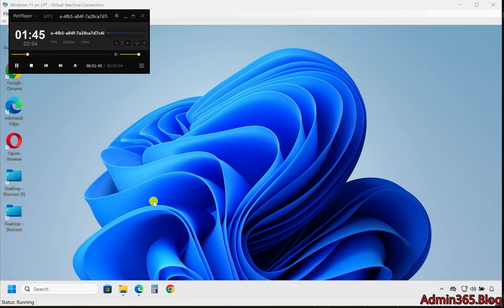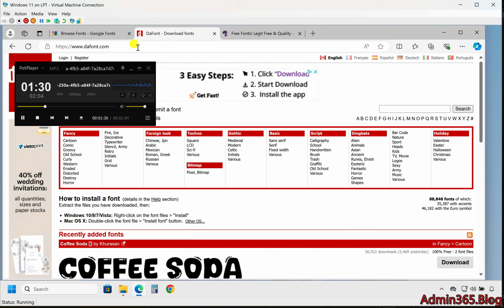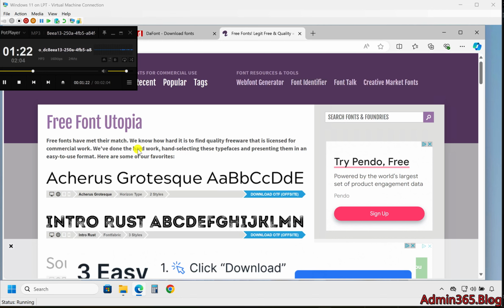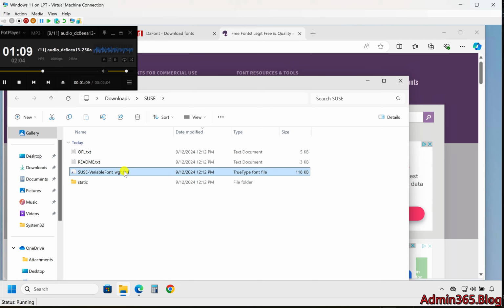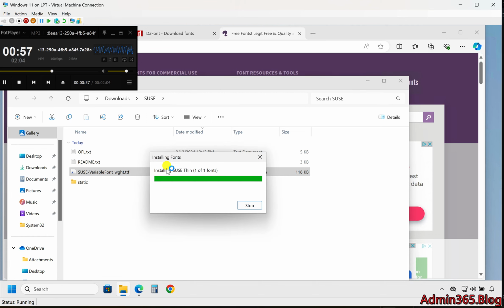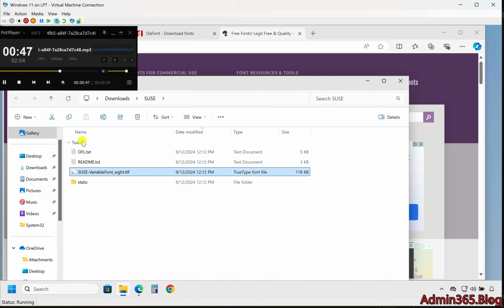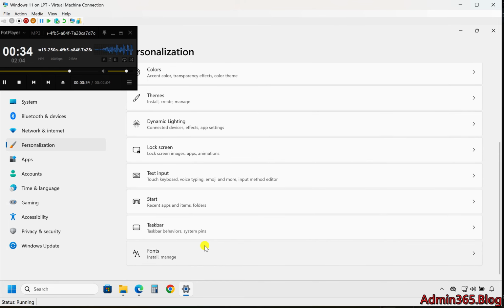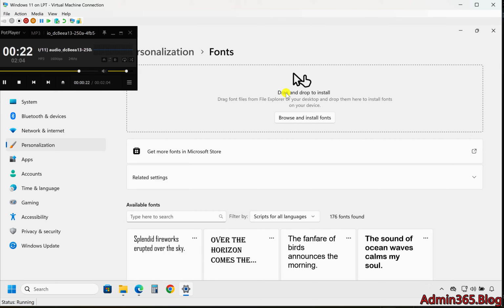How to Download, Install, and Manage Fonts on Your PC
Learn how to download, install, and manage fonts on your PC. Explore free font websites and customize your documents with new fonts using simple steps.